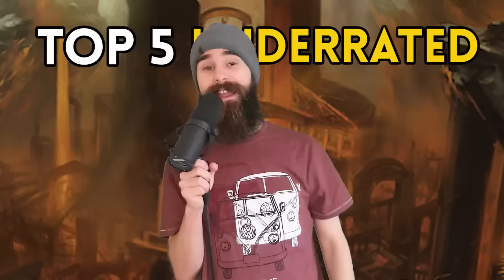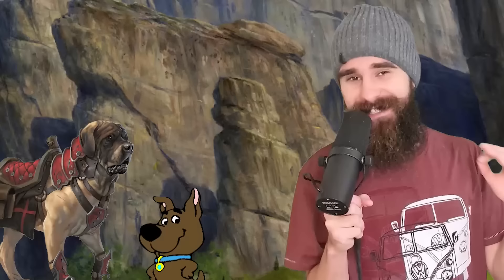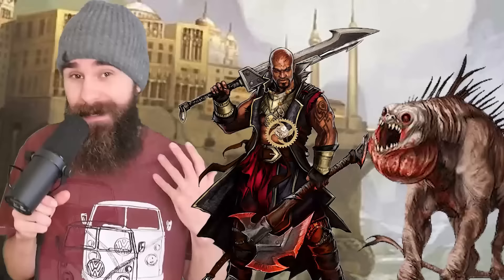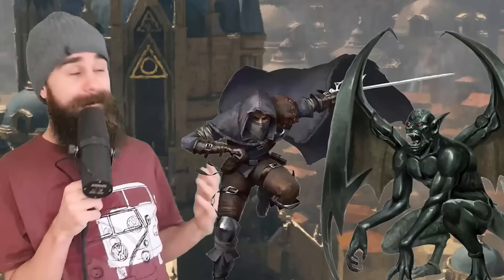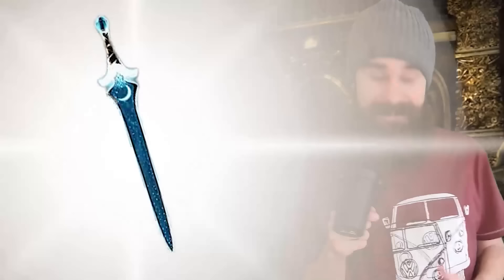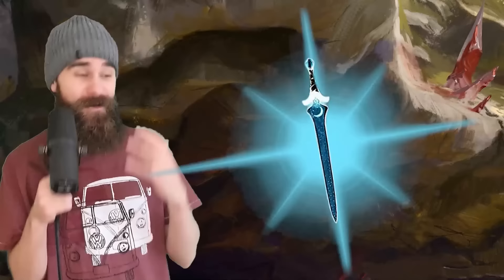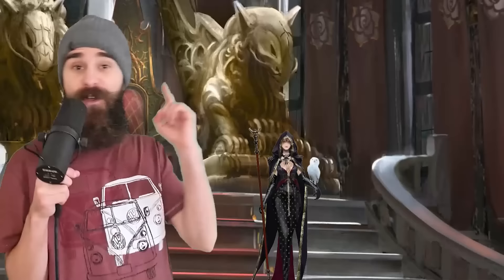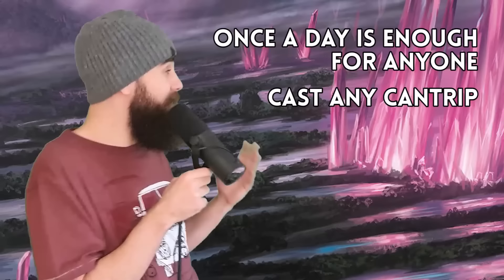Top 5 Underrated But AMAZING Common Items In D&D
Common Items in Dungeons and Dragons are cheap and easy to find, so... why isn't everyone using them all the time? This guide / tutorial talks about the best under appreicated common items that can lead to a ton more power and fun with combos and roleplay in DnD 5e! Consider these for every character build you make, be you an Artificer, Barbarian, Druid, Warlock, Wizard or anything else, there's value to be had here!